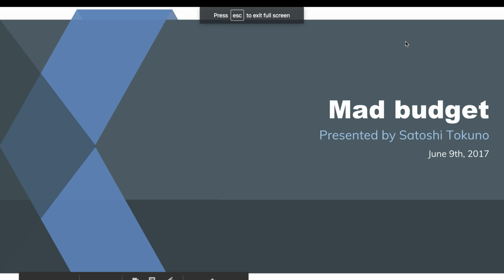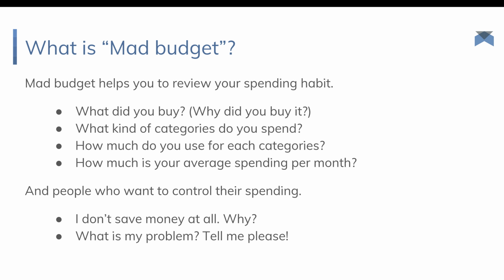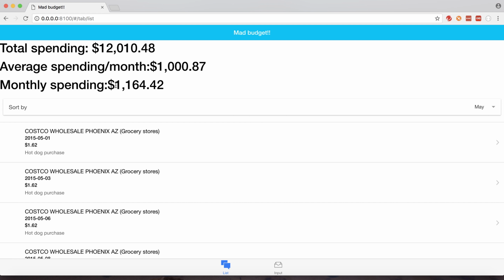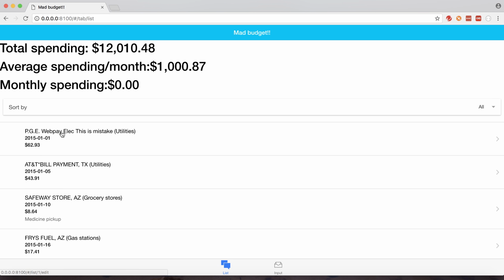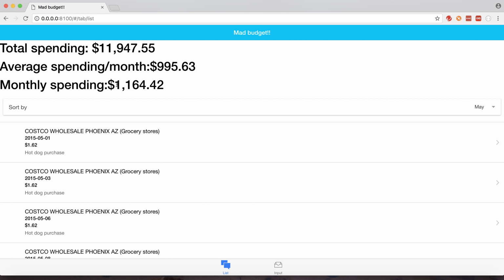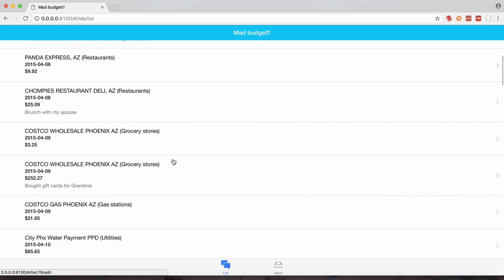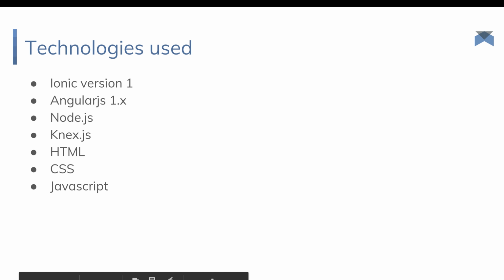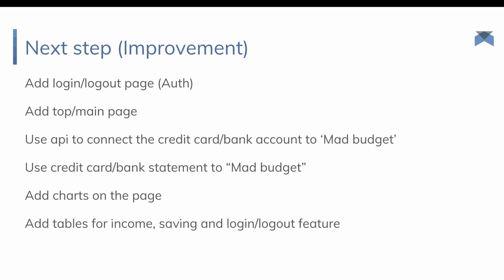Q3 project Mad budget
Mad budget app help you to review your spending habit.